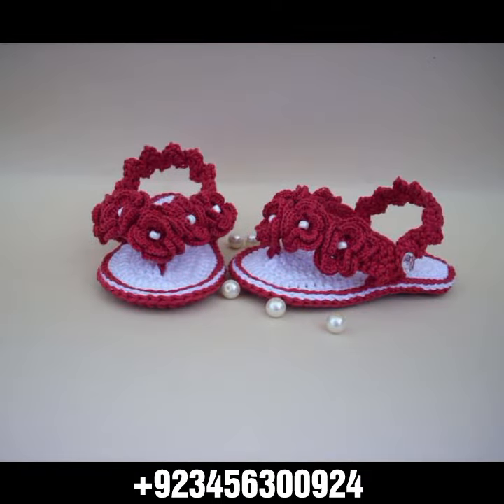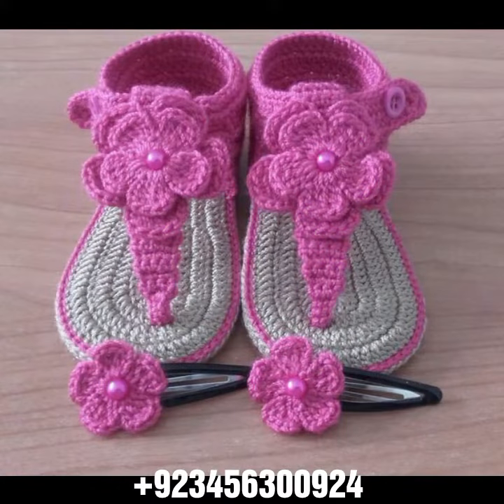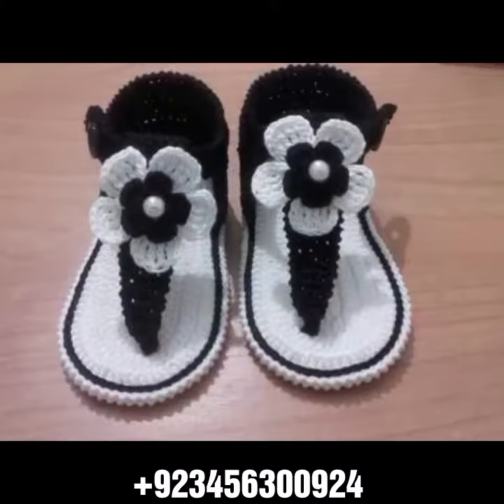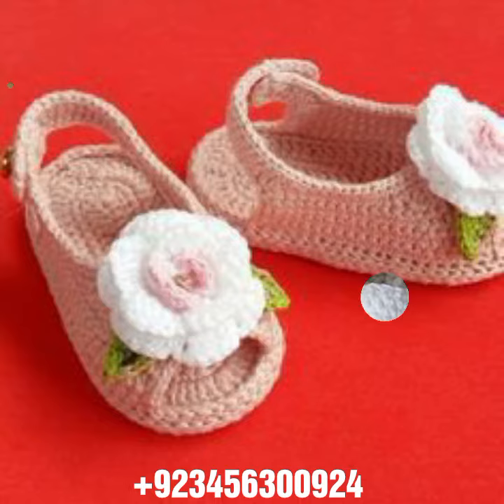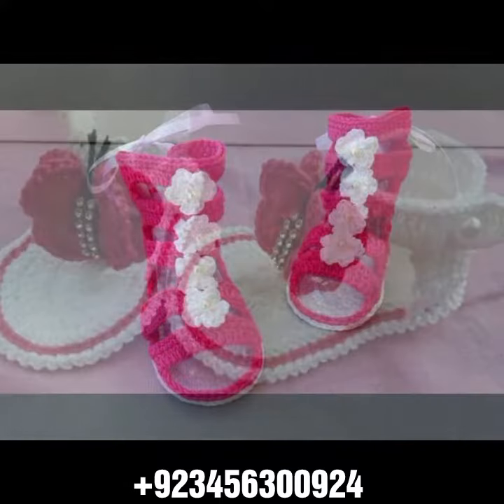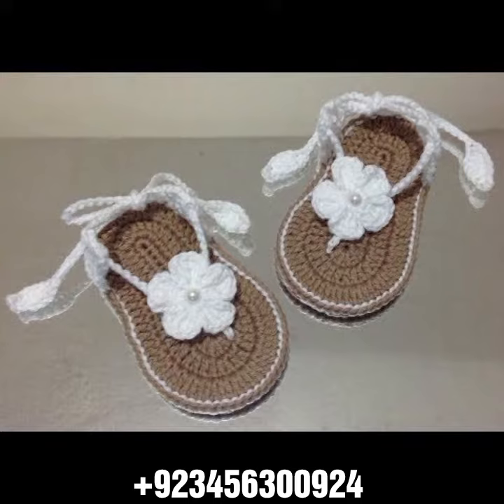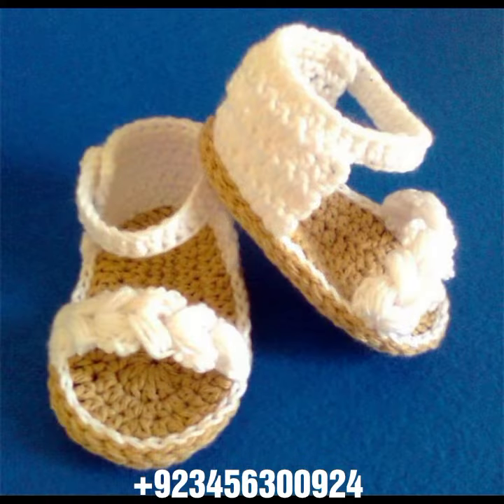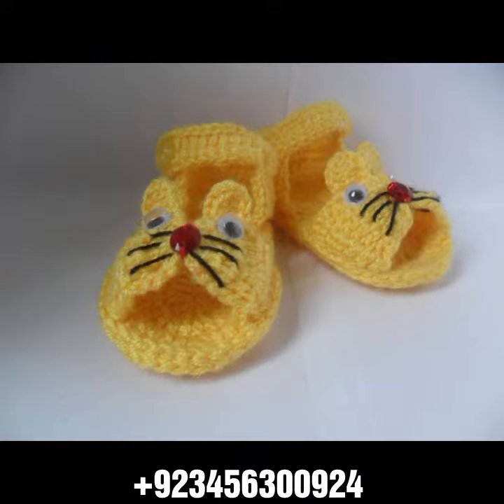so cute and attractive amazing crochet hand knitted baby sandals design and ideas